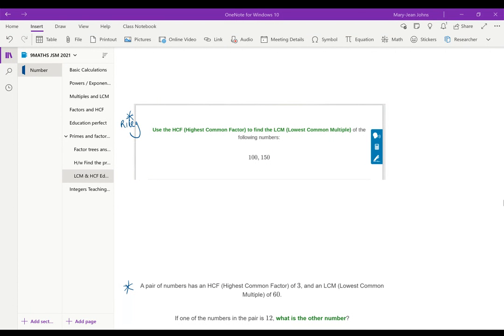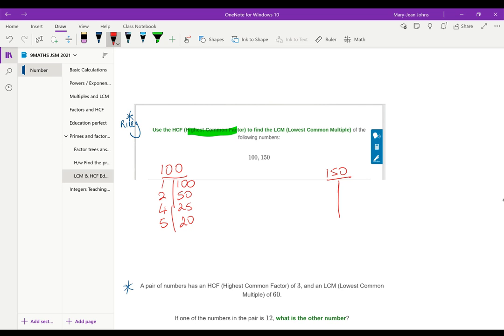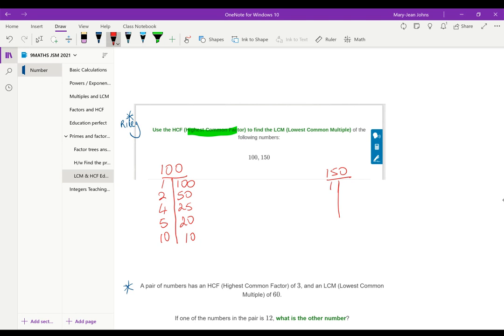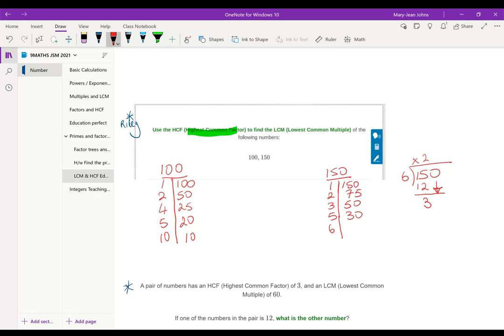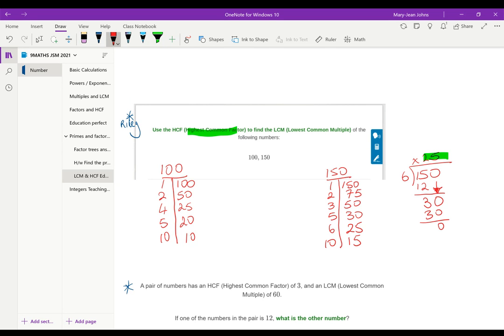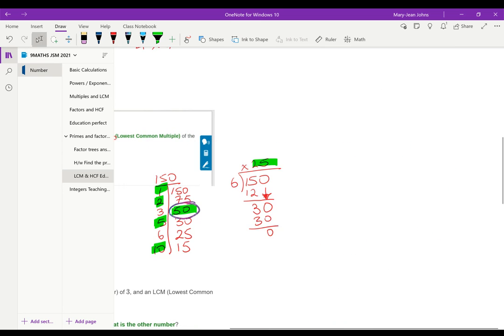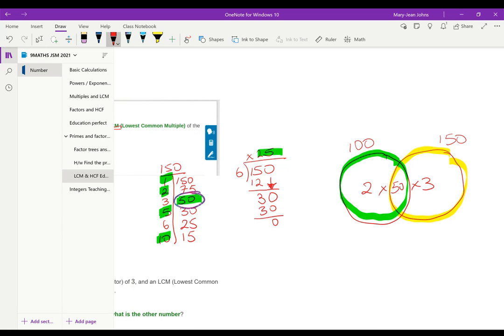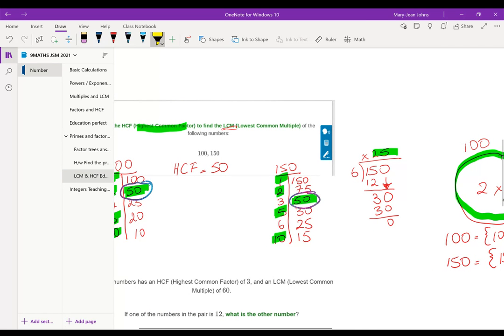HGHS Year 9 - Using the HCF or two numbers to find the LCM